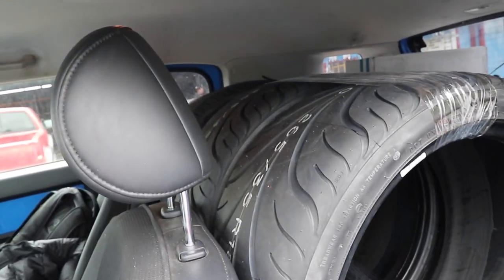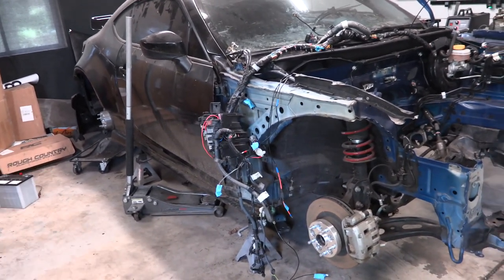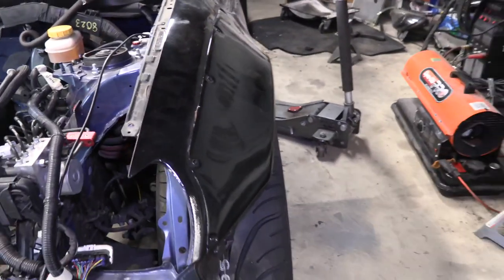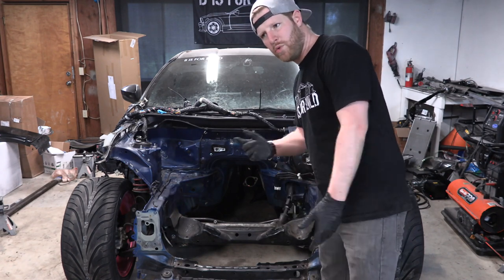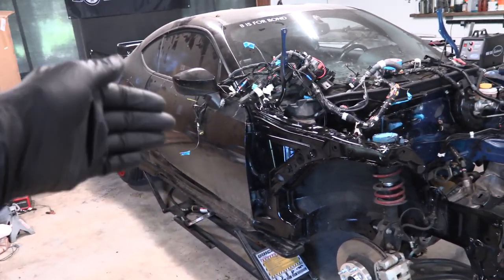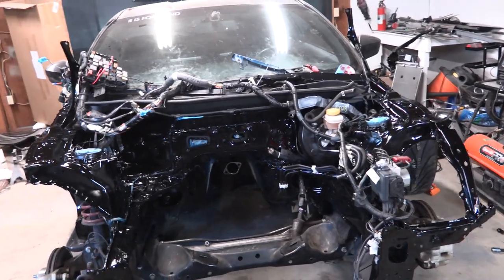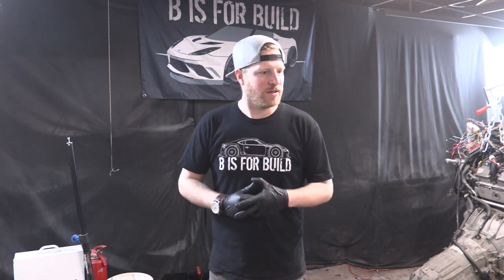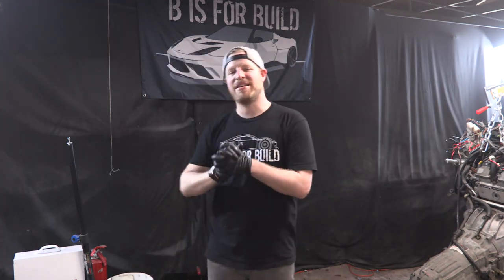2JZ BRZ Pt 8 - Painting The Engine Bay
In this episode we get our tires thrown on our wheels and then we test fit them on the car, and after that we paint the engine bay and valve cover cover.

02:08 - Jim Yosef - Link
16:49 - Fareoh - Cloud Ten